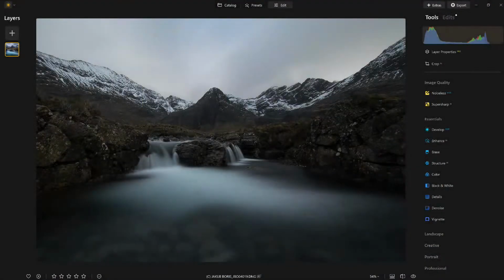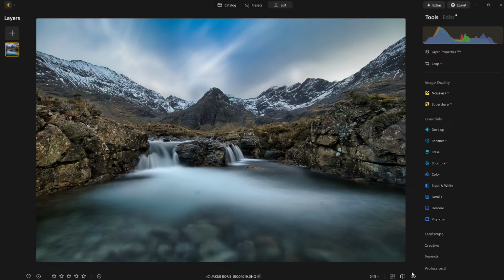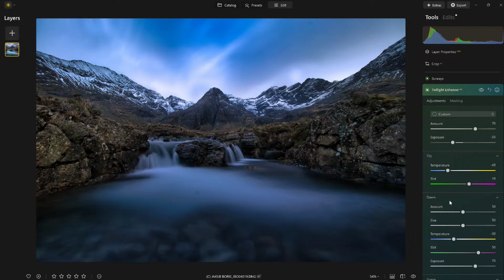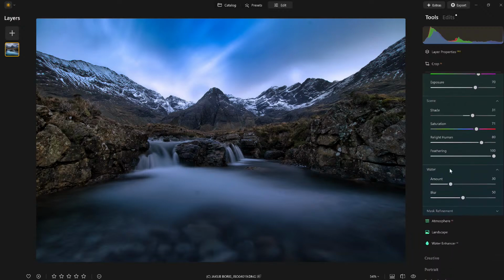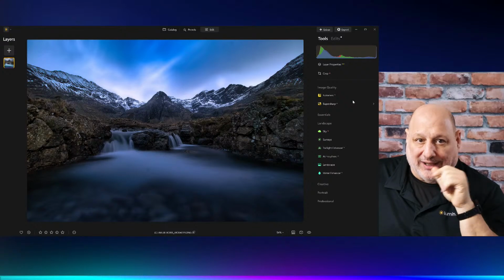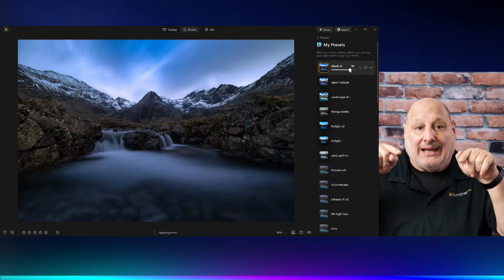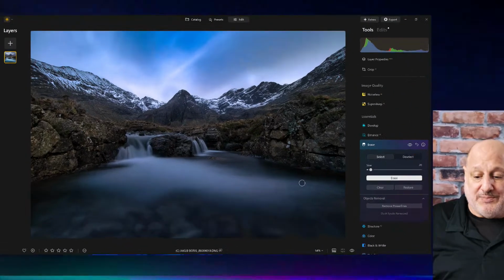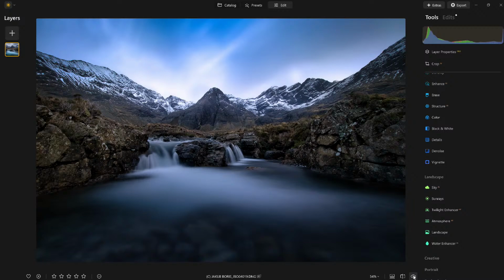Unlock Blue Hour Beauty Using Twilight Enhancer AI | Luminar Neo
Learn how to make your photos glow with stunning blue hour colors using AI!

Aperty is a go-to photo editing tool for professional portrait photographers looking to decrease post-processing times without sacrificing quality and client satisfaction.